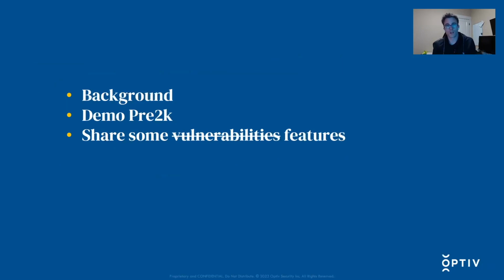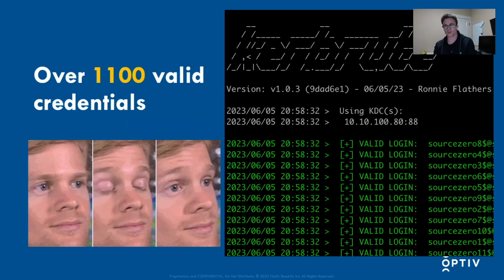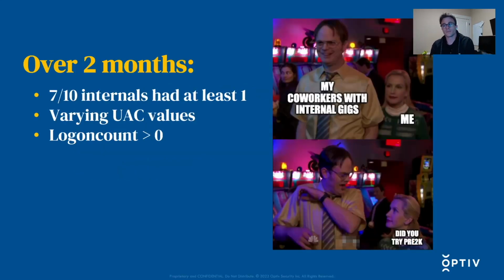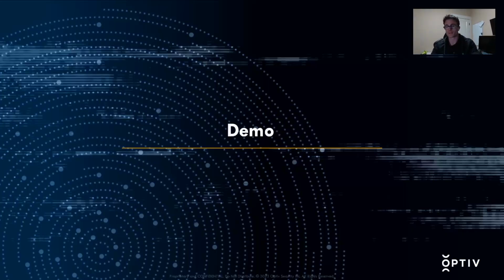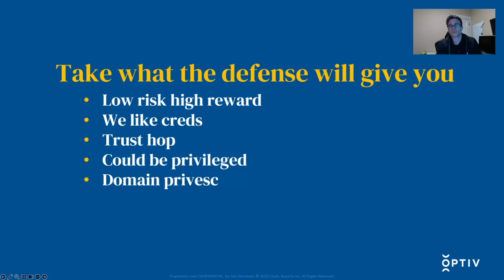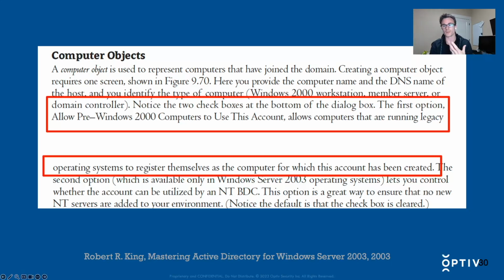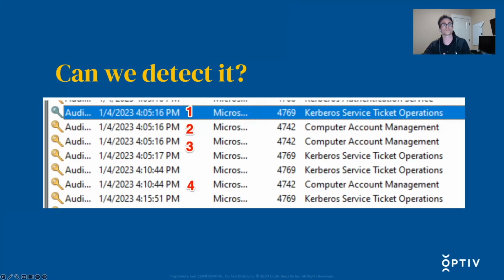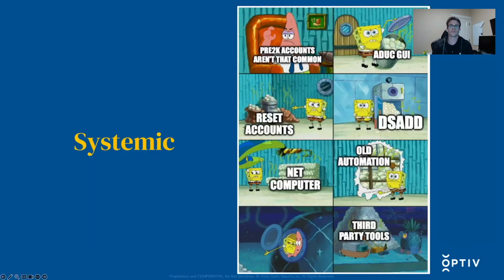Pre-Windows 2000 Backdoors and Bypasses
In active directory, possession or control of computer accounts facilitate several cases of abuse for red teamers such as persistence, lateral movement, and privilege escalation. With this in mind, defenders have hardened environments to prevent arbitrary creation of machines or to join machines to the domain. This presentation will demonstrate how administrators are mistakenly introducing backdoors into their environments and how red teamers can leverage these backdoors to bypass domain restrictions to perform their malicious actions and potentially add new TTPs to their toolkit.